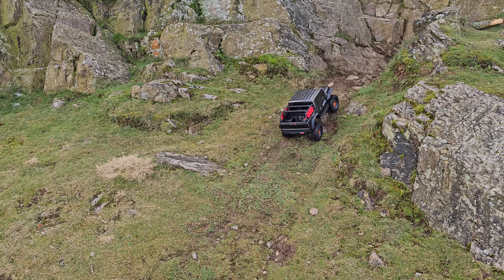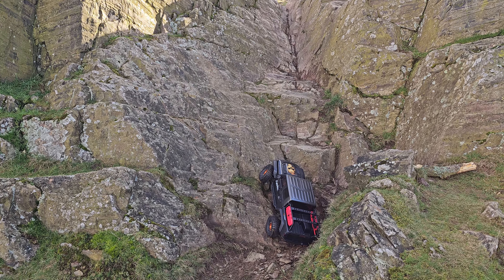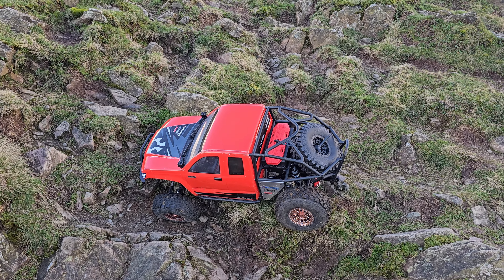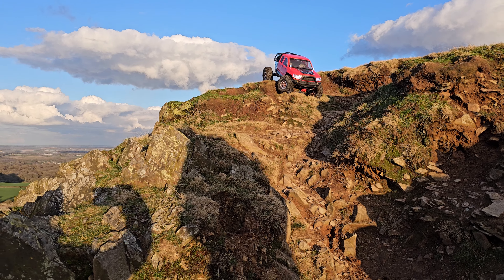AXIAL SCX6 HONCHO GET'S MODIFIED AND TESTED - BEST RC CRAWLER TRAIL TRUCK CAR ON THE MARKET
We brought a new trail rig to use for crawling, The Axial SCX6 Honcho. Is this the best RC crawler trailer available ?

After the first run we decided to modify this beast to make it even more capable.

We put it to a test with the new mods!

The 1/6 scale Axial® SCX6™ platform has taken RC rock crawling into a whole new dimension, armed with a huge amount of detail and high-performance functionality. Now, Axial has expanded the SCX6 lineup with an exciting 1/6 scale version of the insanely popular Honcho™. Whether you're a fan of the original SCX10™ Honcho, a rock crawling enthusiast, a large-scale aficionado, or all of the above, the Axial SCX6 Honcho 4WD RTR is sure to please. It's the biggest, baddest RC rock crawler ever!

The SCX6 Honcho is engineered for extreme durability and performance, as shown by its AR90 axles with metal ring and pinion gears and front offset pumpkin. For optimal handling, the chassis has a three-link front and four-link rear suspension setup and metal links are used at all suspension points. The transmission offers high and low gears out of the box, with a Spektrum™ S614 metal gear high-torque servo included and installed for the two-speed linkage.

Molded from high traction compound with an aggressive tread pattern, the massive, 7" tall, officially licensed Falken Wildpeak M/T tyres provide excellent grip and ground clearance over dirt, rocks, and all other off-road surfaces. They're mounted on officially licensed Black Rhino Primm beadlock wheels for easy removal and replacement without gluing.

With the included Spektrum DX3™ radio, you'll enjoy the superior range, response, and interference resistance of exclusive DSMR® technology. Together with the installed Firma™ Crawler 120A Smart Sensored-Brushless ESC, it also comes ready to deliver the telemetry advantages of exclusive Spektrum Smart technology. Install a Spektrum Smart LiPo battery and you can view vehicle battery capacity on the transmitter's voltage level indicator. Outfit the DX3 with the optional BT2000 Bluetooth module, download the free Spektrum Dashboard app to your smart device, and you're ready to use more real-time Smart telemetry without needing on-board sensors or modules.

Measuring over 2-1/2 feet long and topped off with a modernized Honcho body, the Axial SCX6 Honcho 4WD RTR is the rig that will take your rock crawling and climbing adventures to an exciting new level. Just add your choice of suitable battery and aim for the top!